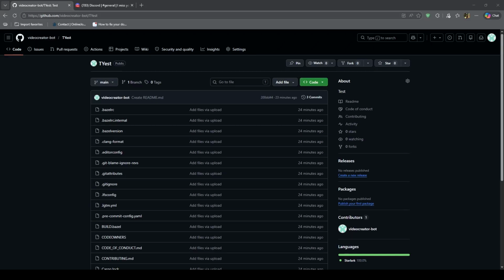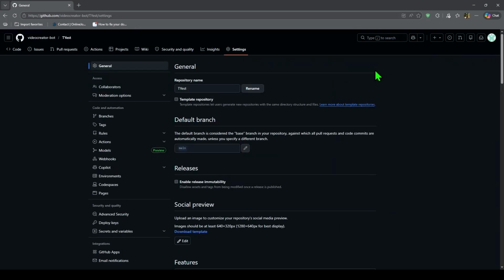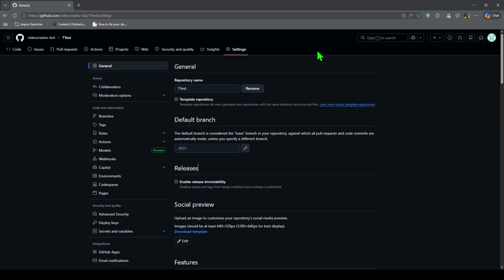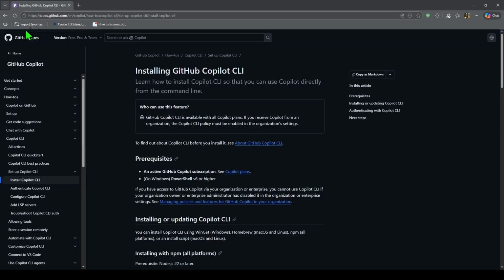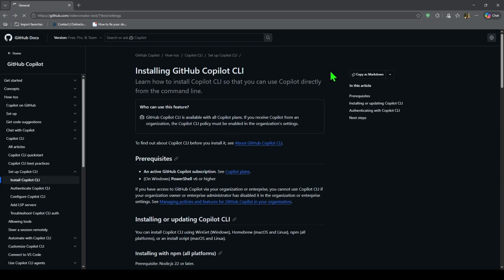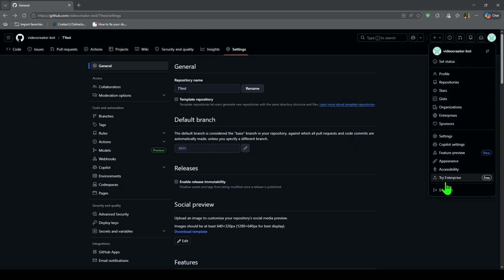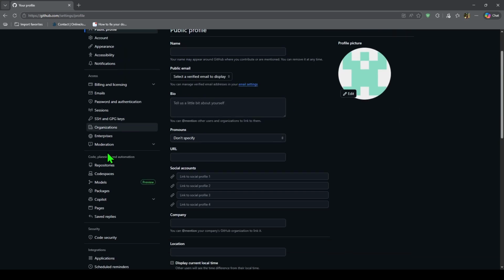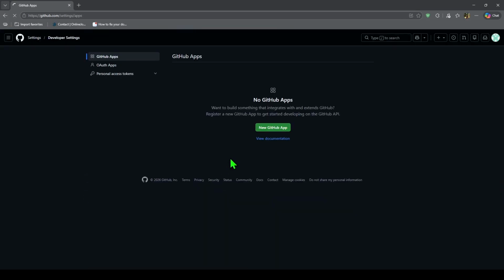How to Authenticate on Github [2026 Full Guide]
In this video, I will show you how to authenticate on GitHub using several secure methods, including the website interface, GitHub CLI, and access tokens. You’ll learn how to verify your identity to manage private repositories and push code safely from your computer.

This GitHub authentication tutorial will cover:
✅ Signing in via the website with two-factor authentication (2FA)
✅ Authenticating the command line using the GitHub CLI (gh auth login)
✅ Generating and using Personal Access Tokens (PAT) for HTTPS operations
✅ Setting up SSH keys for seamless and secure repository access
✅ Managing permissions and security settings within your GitHub account
✅ Understanding why GitHub requires tokens instead of passwords for Git actions

By the end of this video, you will know how to securely connect your local machine to GitHub and choose the best authentication method for your workflow.

If you’re searching for how to authenticate GitHub, GitHub personal access token tutorial, gh auth login guide, set up SSH keys for GitHub, or GitHub CLI authentication, this video is for you.

💡 Tip: When creating a Personal Access Token, only select the specific "scopes" or permissions you actually need for your project to keep your account as secure as possible.